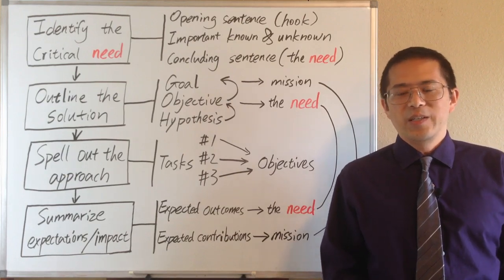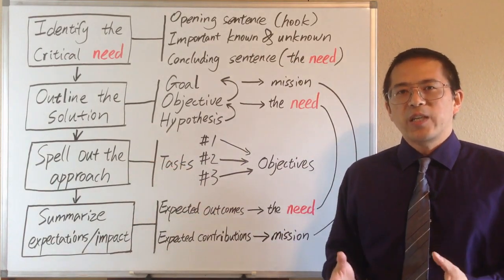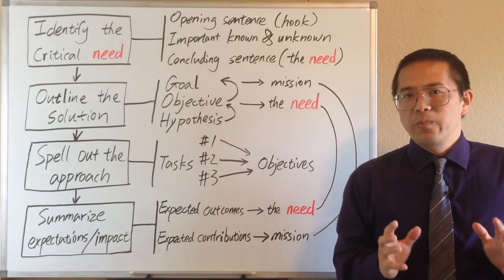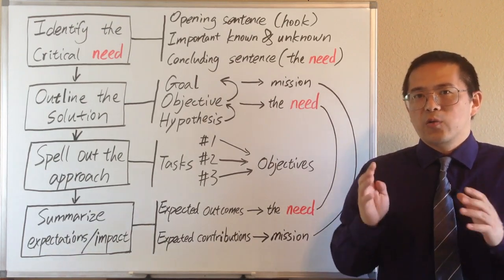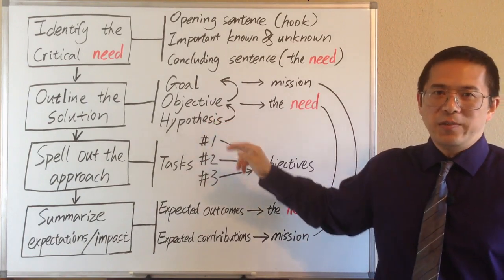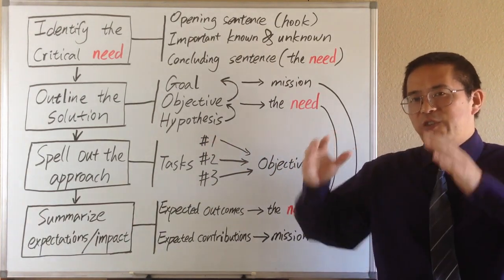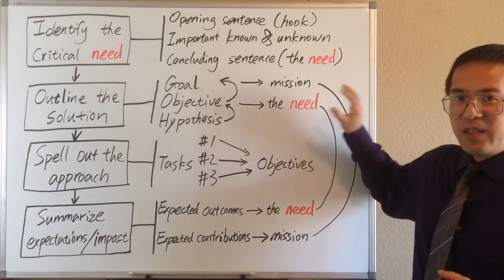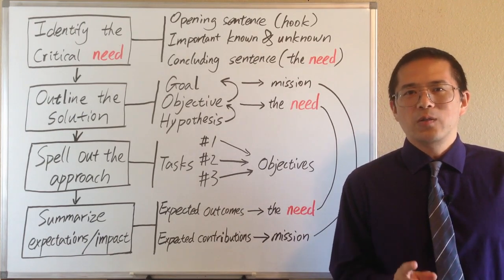022 Writing research papers a complete guide - How to Write a Research Proposal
How to write a research paper step by step -
Writing Research Papers a Complete Guide - How to write a research proposal?
In this video, I will show you a simple model that can help us to prepare a research proposal. This model requires us to generate an outline of our research proposal, all in one page, with four paragraphs that link to each other. The four paragraphs highlight the key elements of a research proposal. If we are able to develop an one page outline of our research proposal using this model, the rest of our research activities would be much easier.

A research proposal often takes the form of persuasion. First, we need to convince the readers that we have a good idea. Second, we need to convince them that we have a feasible plan to realize that idea, and we are ready to go. So, in the 4-paragraph model, we use the first paragraph to convince the readers that we have a good idea. Then we use the second paragraph to provide our idea of solution, and the third paragraph to show our commitment to the process of the solution, providing evidences that we are ready to go. And in the last paragraph, we reinforce that our idea is good by emphasizing the benefit of the study. So the whole logic follows the general pattern of “problem, solution, and benefit”. The first paragraph presents the problem, the second and the third paragraphs provide the solution, and the forth paragraph emphasizes the benefit.